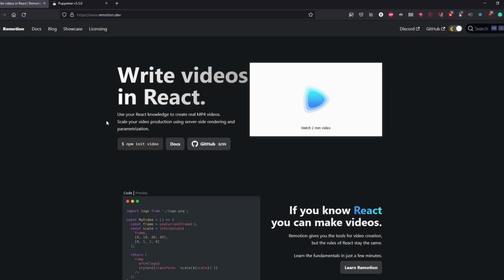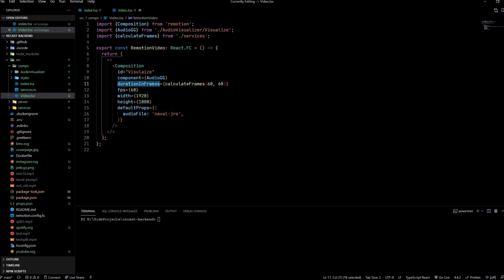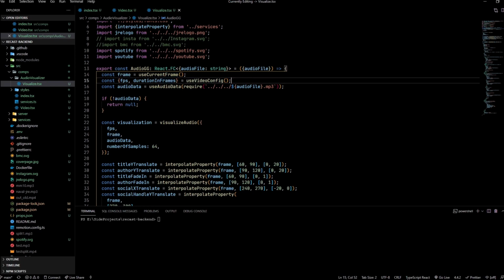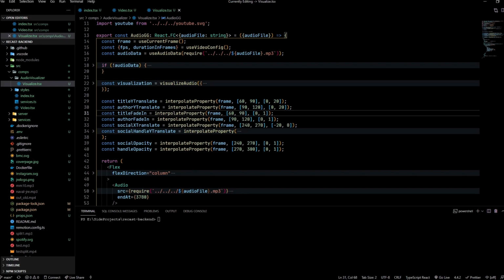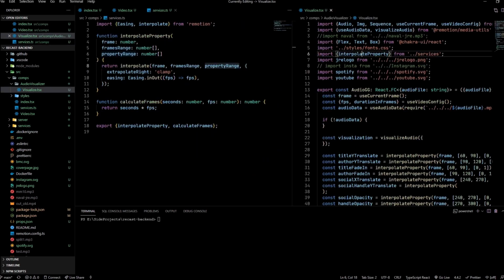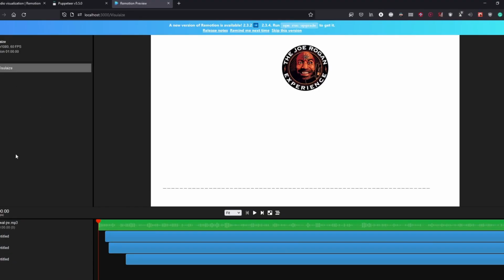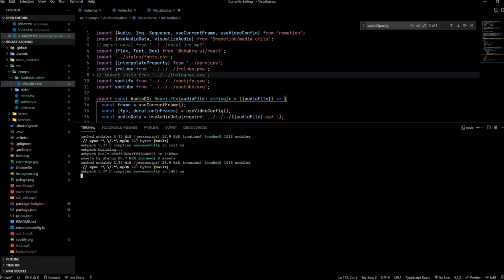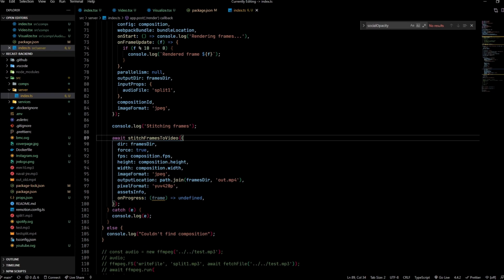Write videos in React with Remotion | React 2021